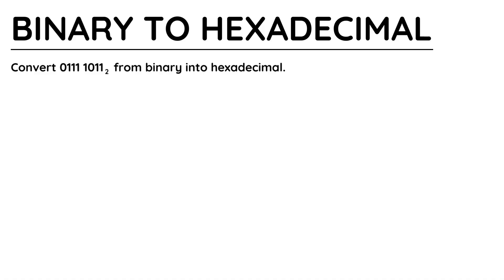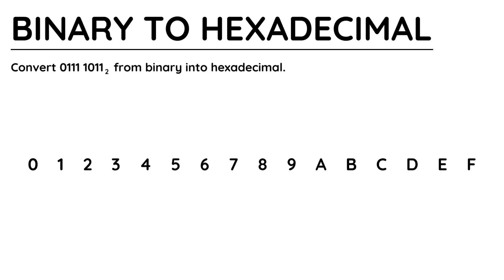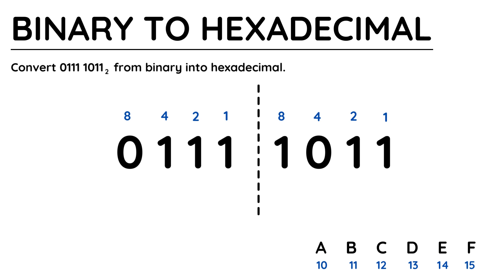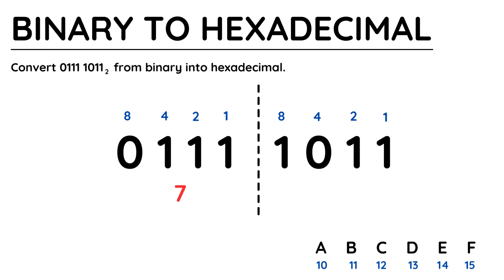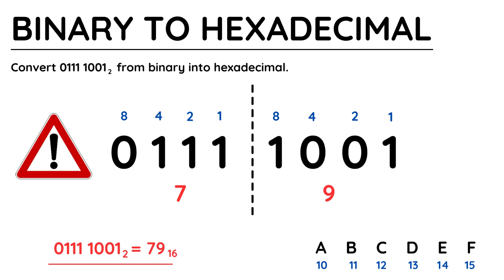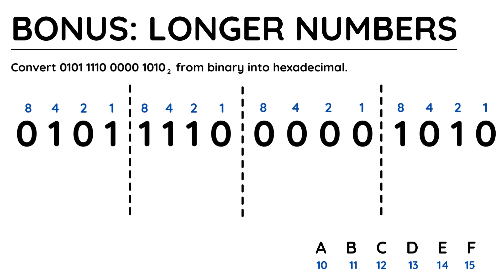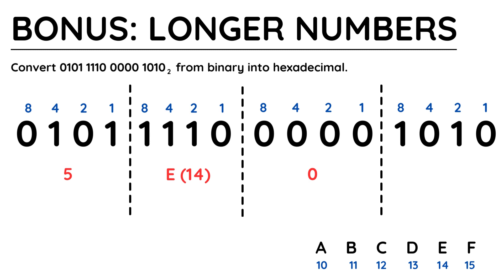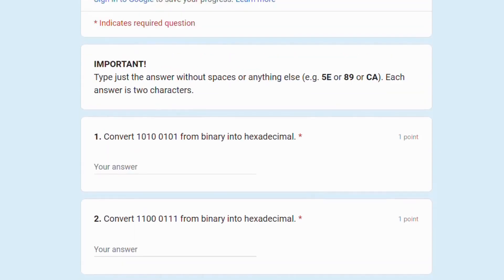Binary to Hexadecimal [Eduqas / WJEC]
An explanation of how to convert a binary number into hexadecimal. This is aimed at students studying the Eduqas or WJEC Computer Science GCSE course in the UK.